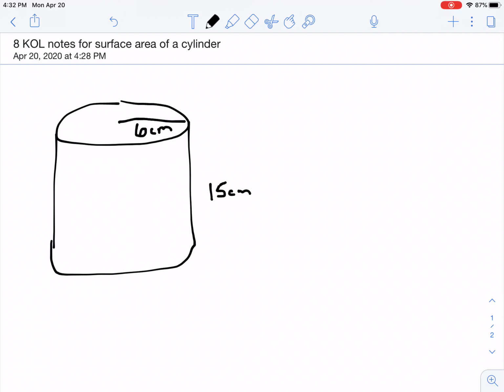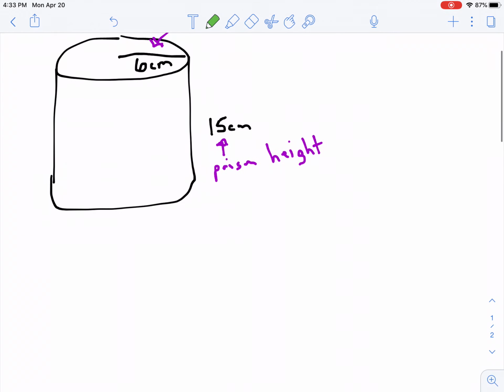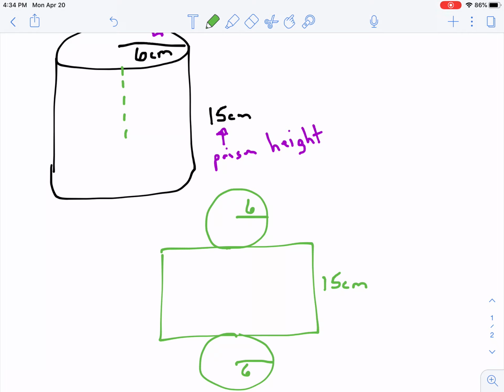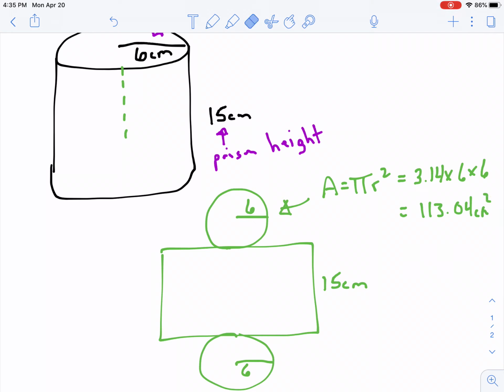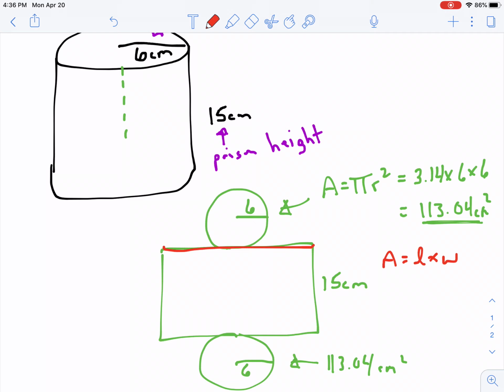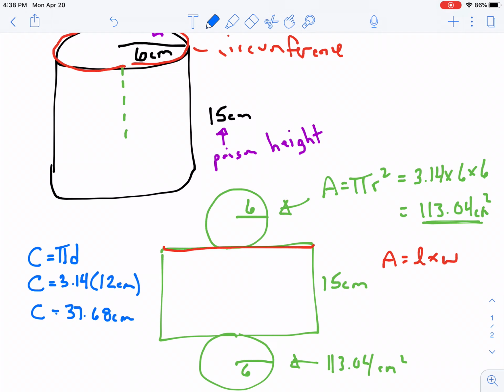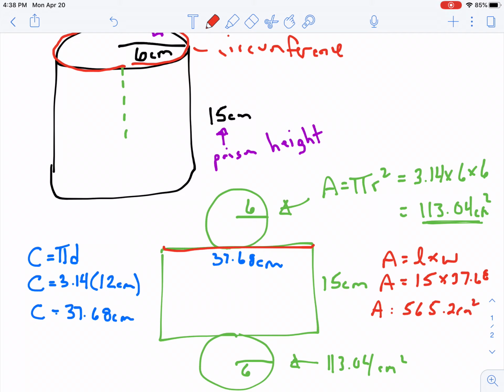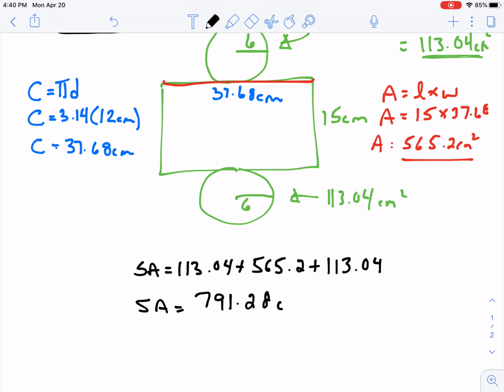Math 8 KOL - surface area for a cylinder